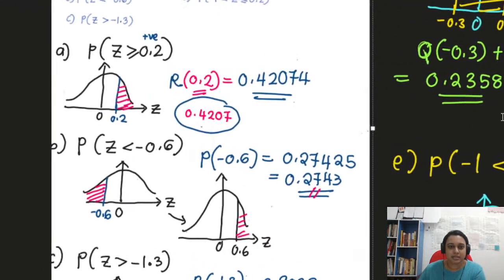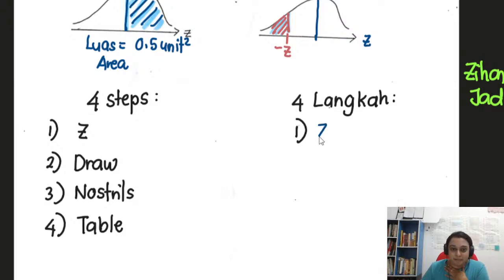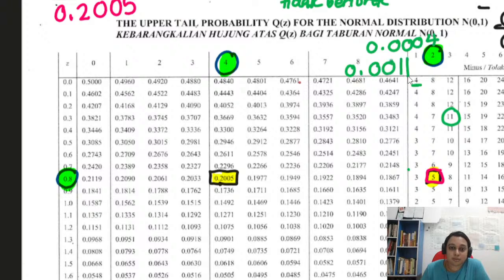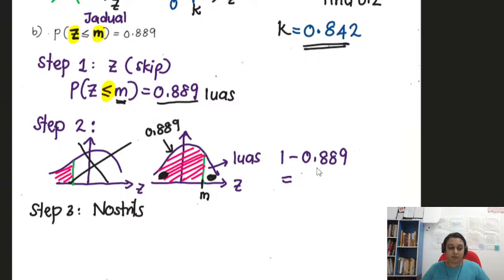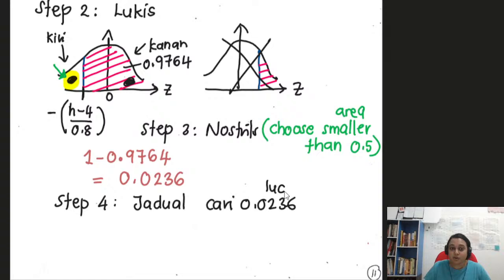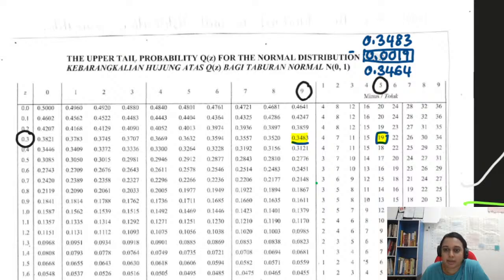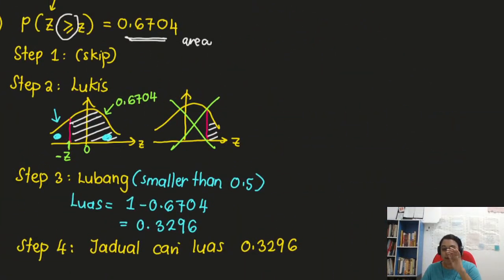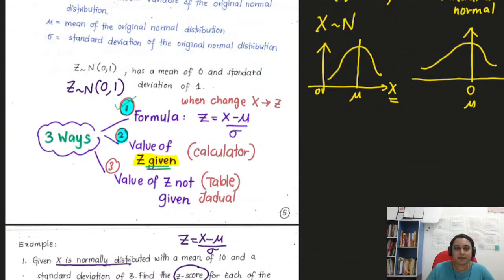Bab 5 Taburan Kebarangkalian KSSM Part 6| Live Class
Dear Form 5,this part is continuation of last class from part 5A..